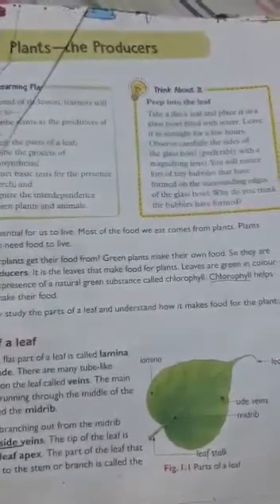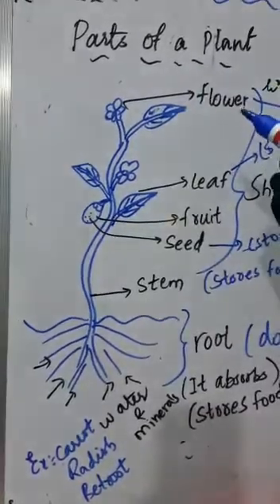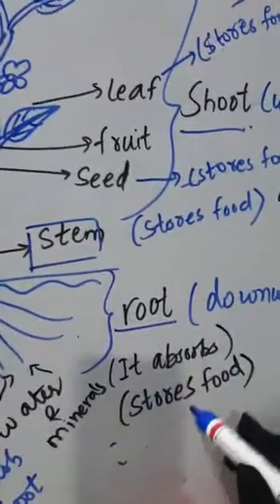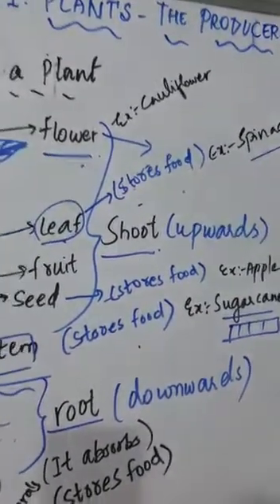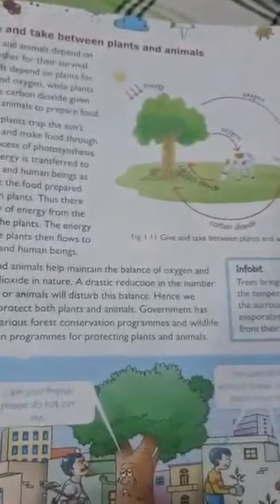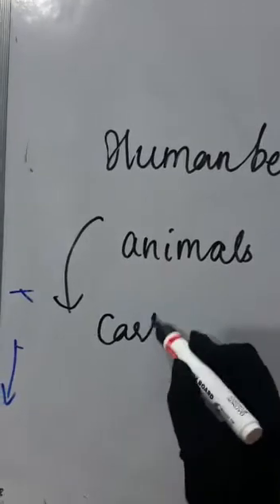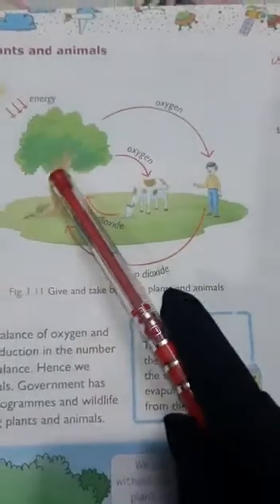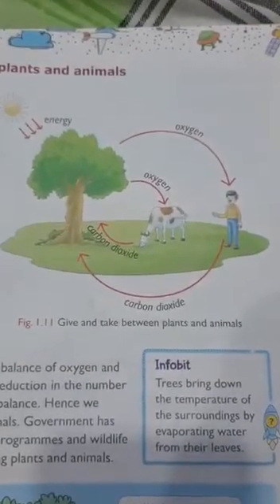Class 4 Science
Storage of food